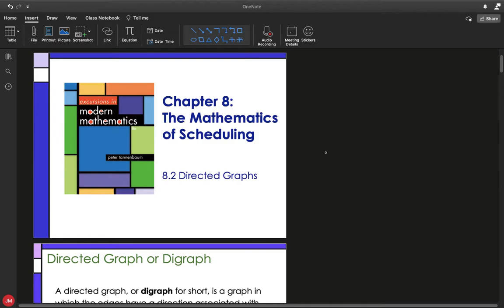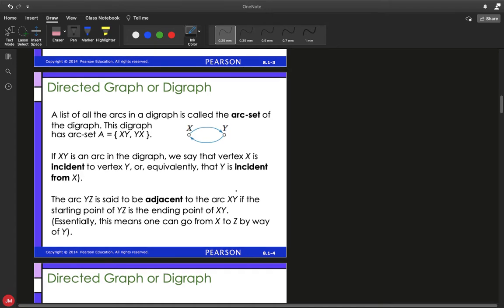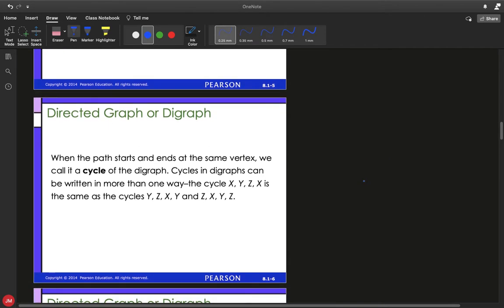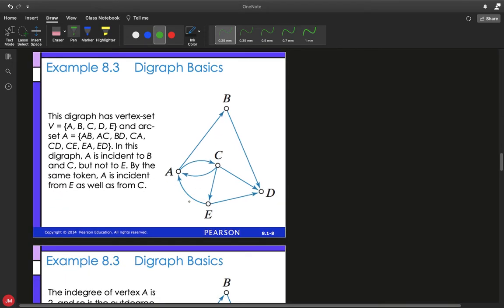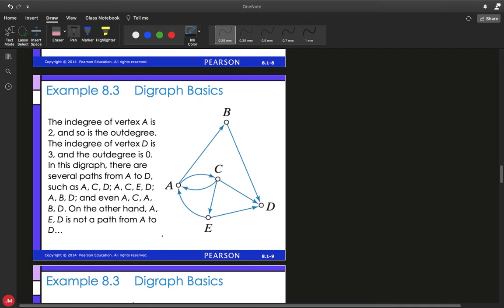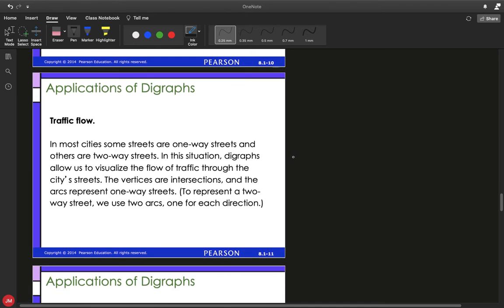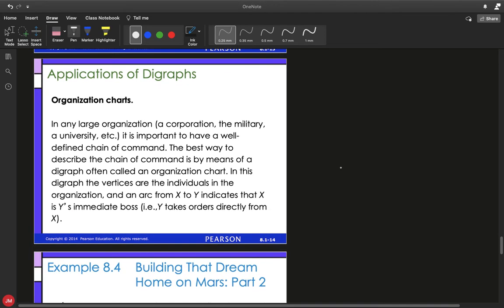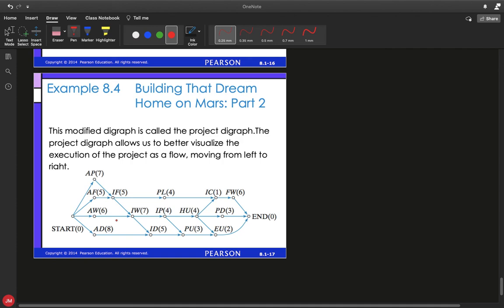8.2 Video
Students will be able to identify key characteristics of a digraph and its associated vocabulary.